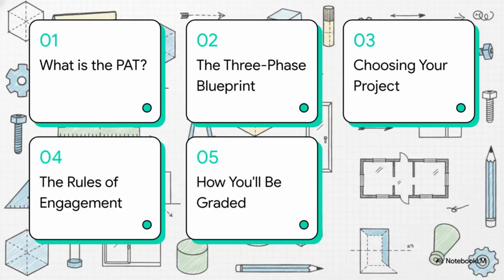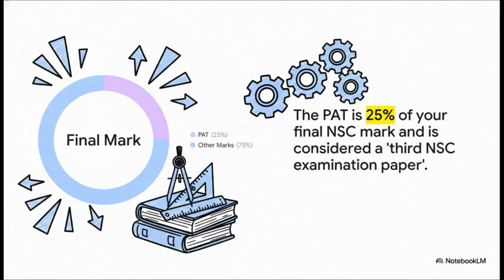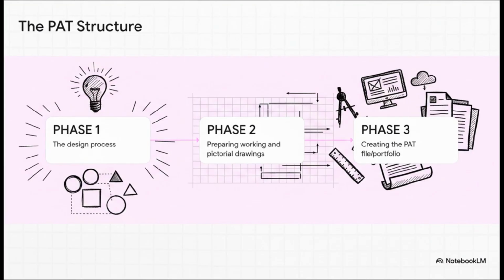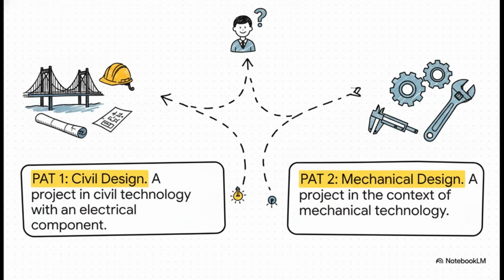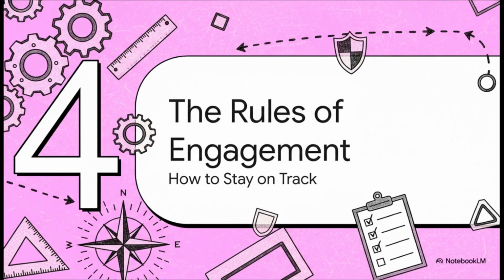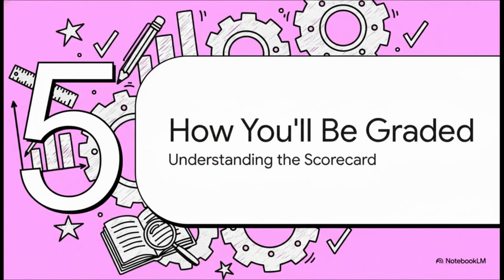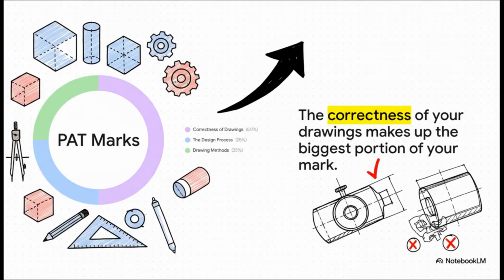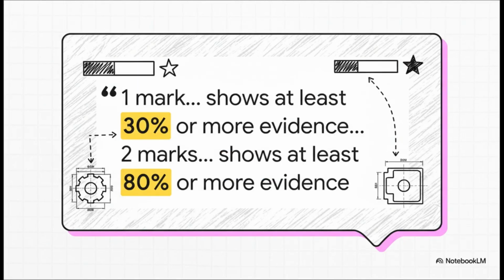Mastering Your Grade 12 EGD PAT | Part 1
Hello Grade 12 students,

Here is the breakdown of your Engineering Graphics and Design Practical Assessment Tasks for 2026 (PAT). The video will help you understand the PAT before you begin. The School of EGD cares about how you start, as it is essential for both you and us. Make sure to enjoy the video, and if you have any questions:

Thank you, and stay informed!